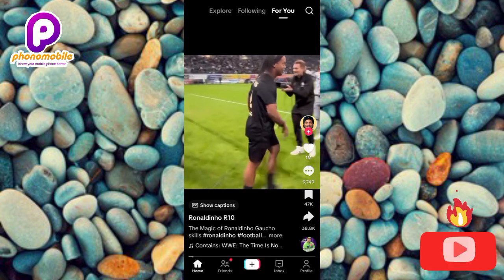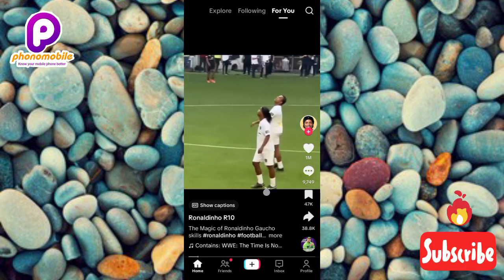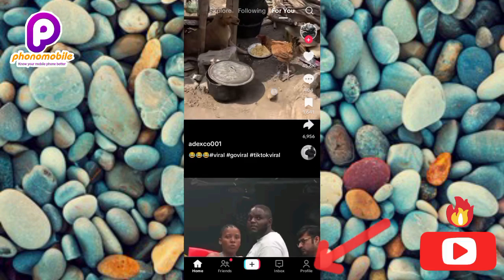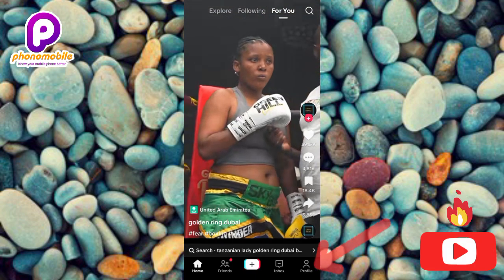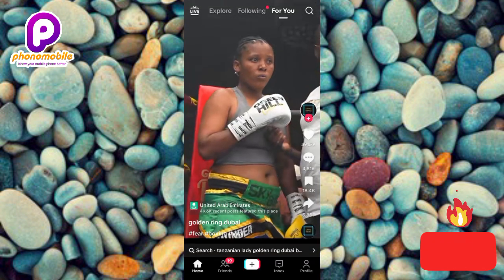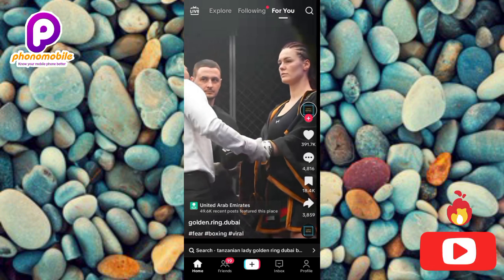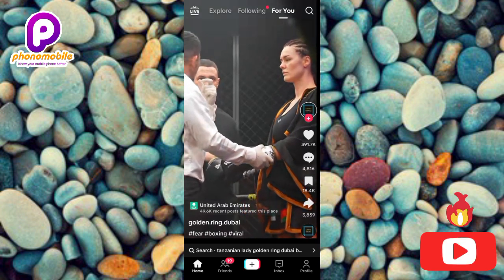How to Sign In to Your Tiktok Account | How to Log In to Your Tiktok Account | Tiktok Account Login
TikTok is one of the most popular social media platforms, with millions of users worldwide. To access your TikTok account, you need to sign in or log in with your credentials. In this guide, we will walk you through the step-by-step process of signing in or logging in to your TikTok account.

Here is the step-by-step guide on how to sign in or log in to your TikTok account:

Method 1: Signing in with Username and Password
1. Open the TikTok app on your mobile device or access the TikTok website on your computer.
2. Click on the "Me" icon at the bottom right corner of the screen (mobile app) or click on "Log in" at the top right corner (website).
4. Enter your TikTok password in the "Password" field.
5. Click on the "Log in" button.
6. If you have two-factor authentication (2FA) enabled, enter the verification code sent to your email or phone number.
7. You will be redirected to your TikTok account dashboard.

Method 2: Signing in with Social Media Accounts
1. Open the TikTok app on your mobile device or access the TikTok website on your computer.
2. Click on the "Me" icon at the bottom right corner of the screen (mobile app) or click on "Log in" at the top right corner (website).
3. Click on the "Log in with Facebook" or "Log in with Google" button.
4. Authorize TikTok to access your Facebook or Google account.
5. Enter your Facebook or Google login credentials if prompted.
6. You will be redirected to your TikTok account dashboard.

Method 3: Signing in with QR Code
1. Open the TikTok app on your mobile device.
2. Click on the "Me" icon at the bottom right corner of the screen.
3. Click on the "Scan QR Code" button.
4. Scan the QR code displayed on the screen (if you have another device with the TikTok app installed).
5. You will be redirected to your TikTok account dashboard.

Troubleshooting Tips
- Make sure you have a stable internet connection.
- Check that your username and password are correct.
- If you have forgotten your password, click on the "Forgot Password" button to reset it.
- If you are having trouble logging in, try clearing your browser cache or uninstalling and reinstalling the app.

By following these steps and troubleshooting tips, you should be able to sign in or log in to your TikTok account successfully. If you continue to experience issues, you can contact TikTok's support team for further assistance. With this guide, you should now be able to access your TikTok account and start exploring the world of short-form videos and creative contents.